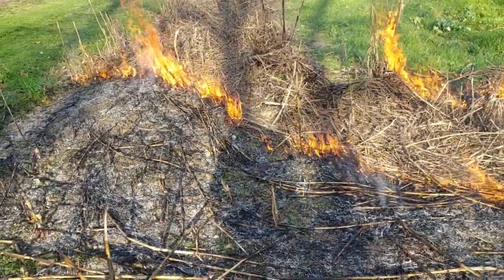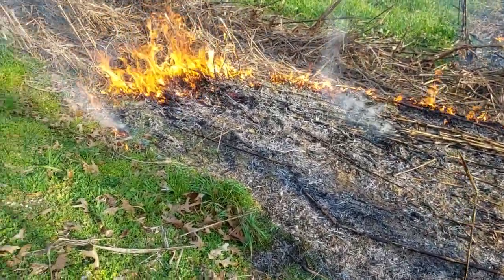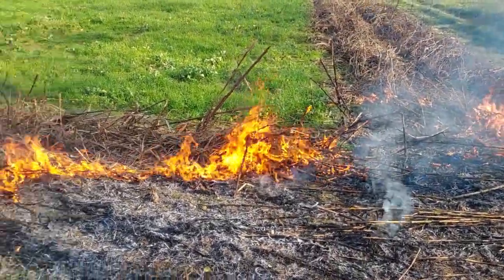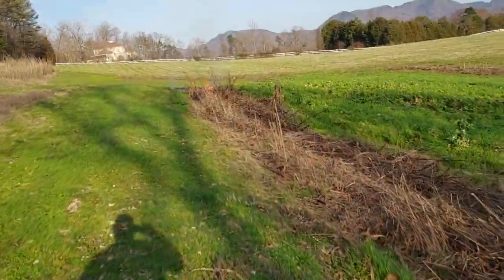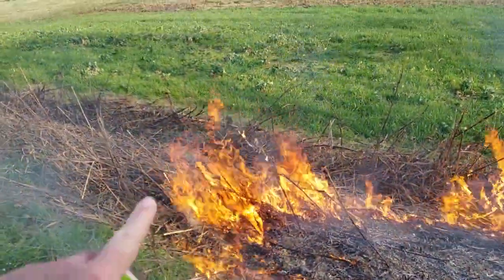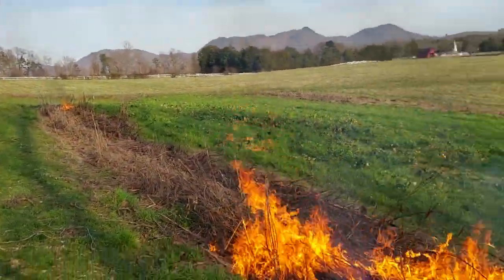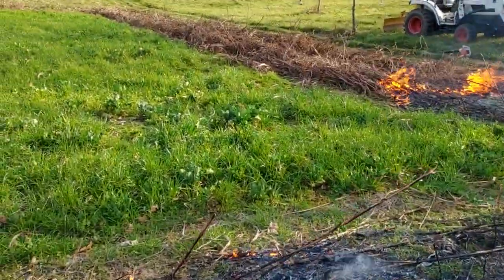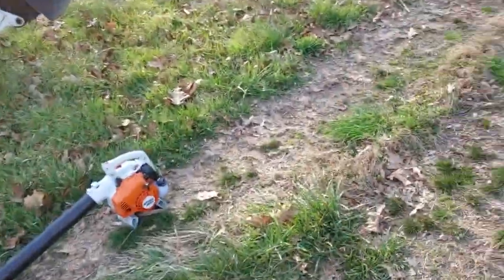Head Fire vs Backing Fire